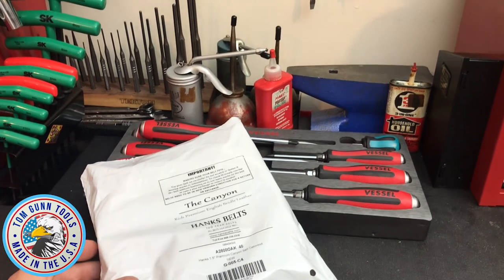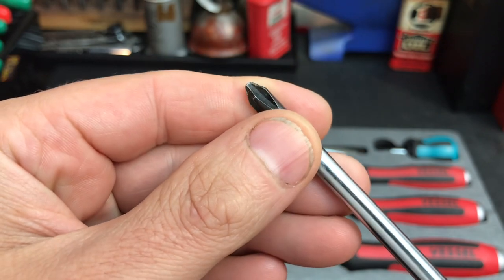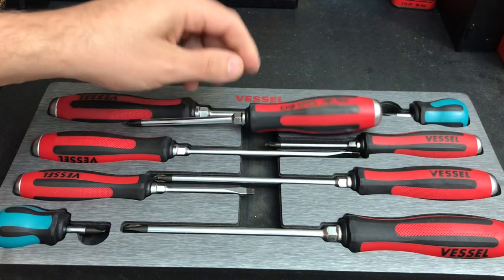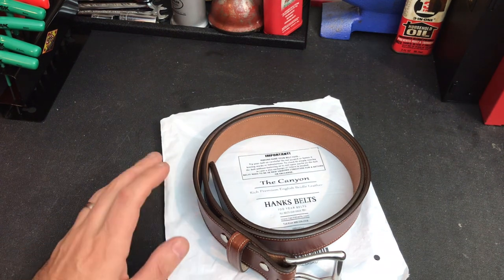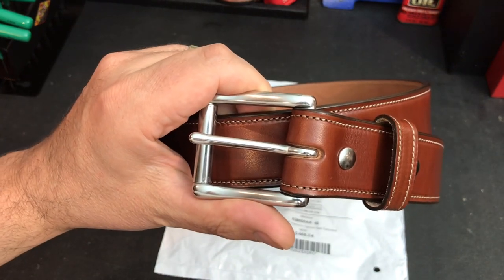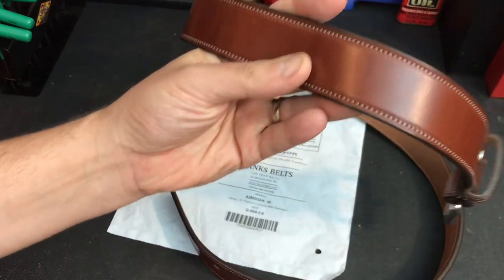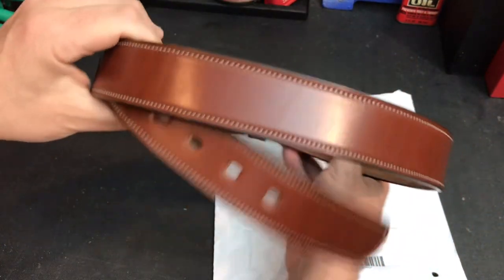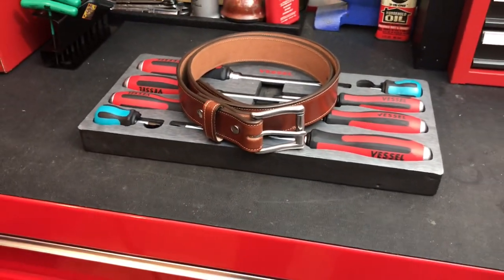Vessel Screwdriver 1 Year Review & Hanks Belts Review! Made in USA!